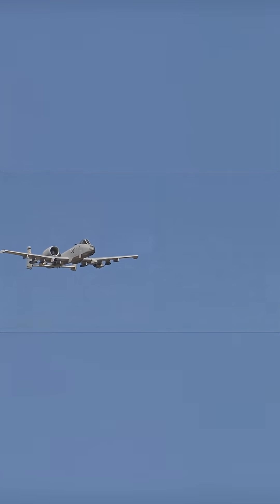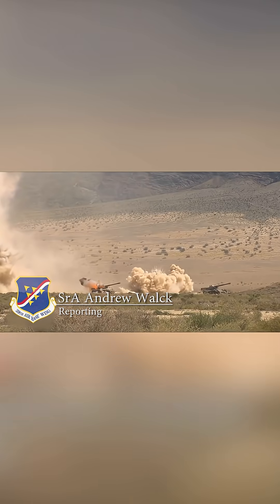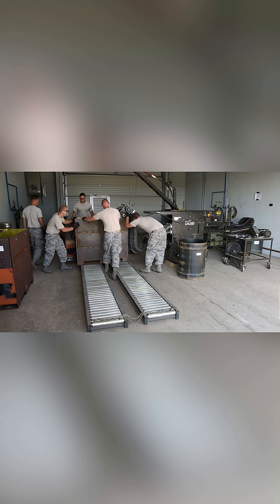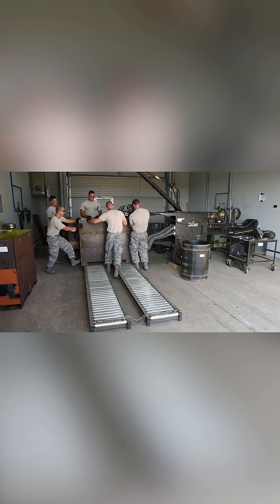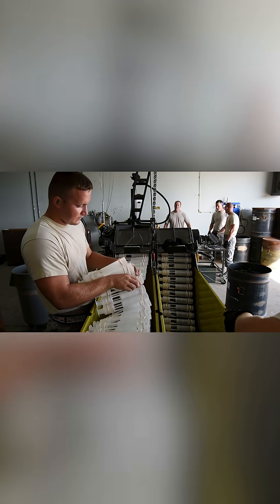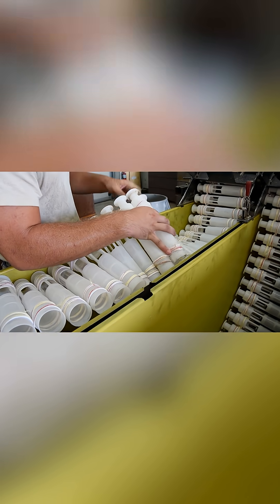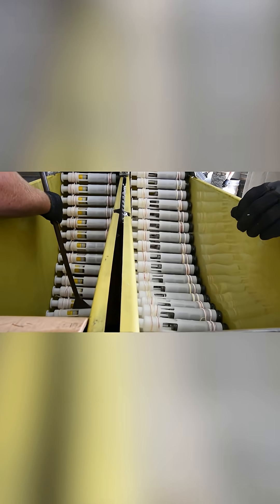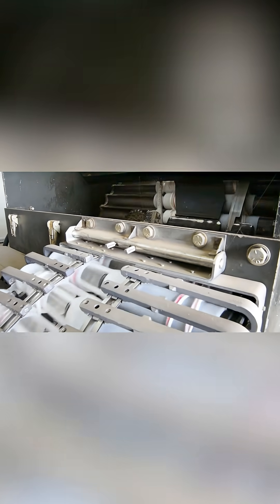Turn the clock back to 2016 to learn about the munitions of the A-10's gatling gun